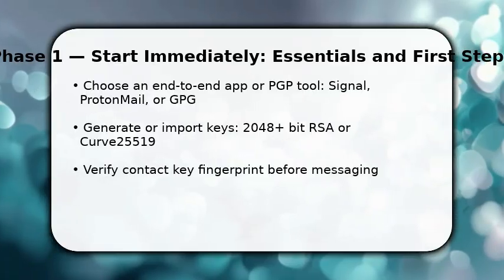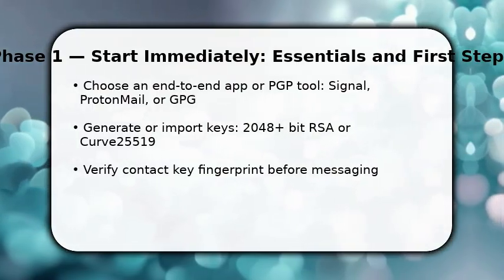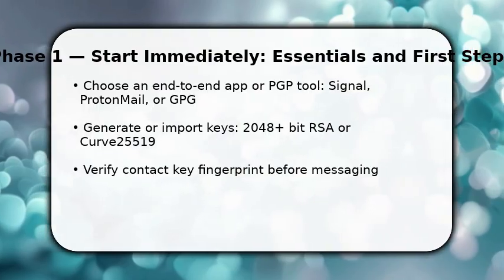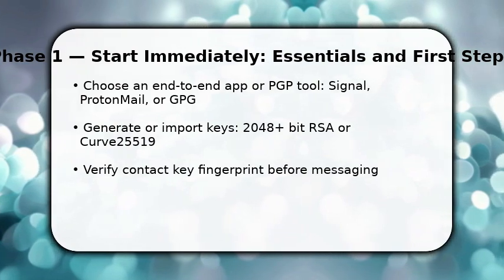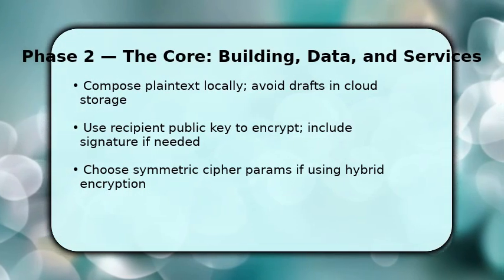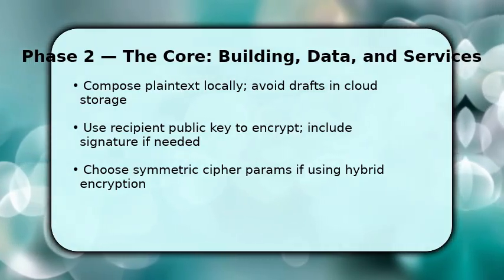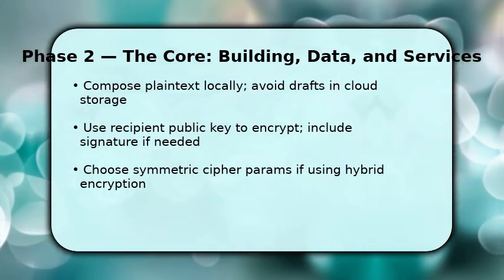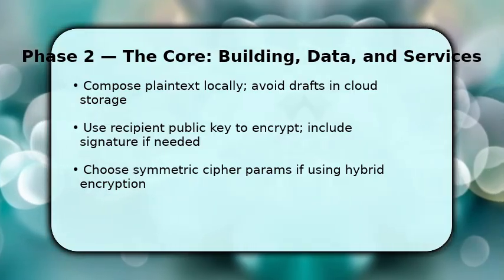How to Send an Encrypted Message - Step by Step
How to Send an Encrypted Message - Step by Step | 🔒 Surfshark VPN Deal — Stay private and secure. $1.99/mo + 3 Months Free ▸

Learn the step-by extricate process of sending encrypted messages securely. This video guides you through selecting encryption software, generating keys, and encrypting your text or files before transmission.

encrypted messaging, secure communication, message encryption, public key cryptography, private key generation, digital signature, SSL/TLS protocol, email security, end-to-end encryption app, data protection